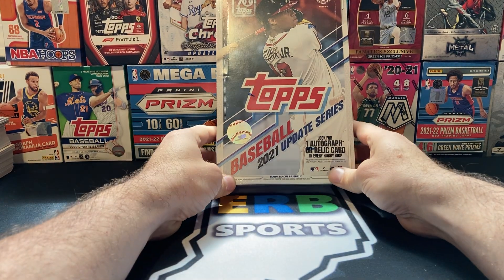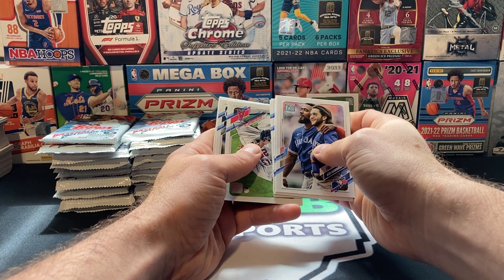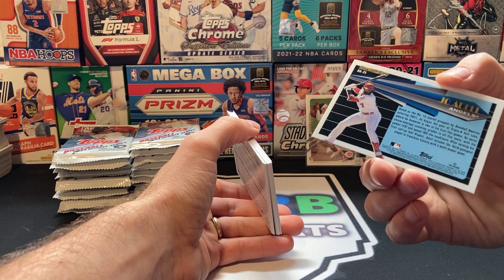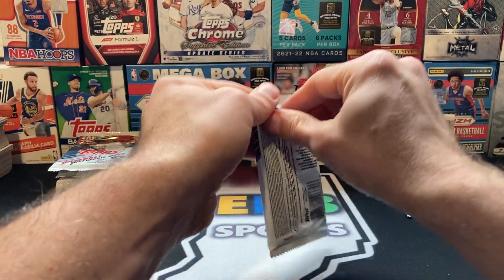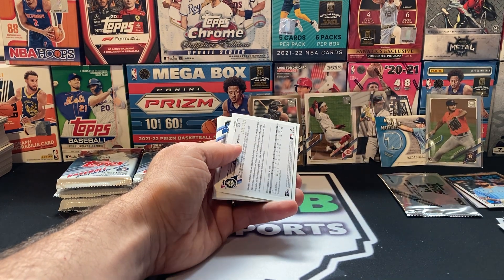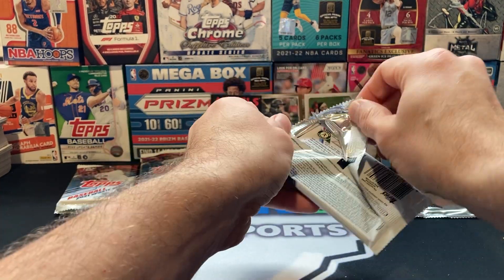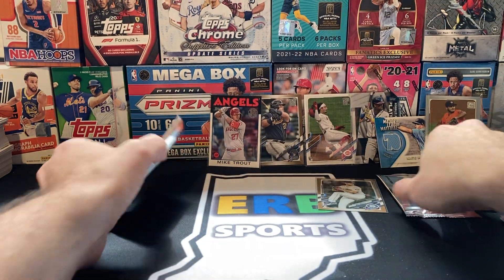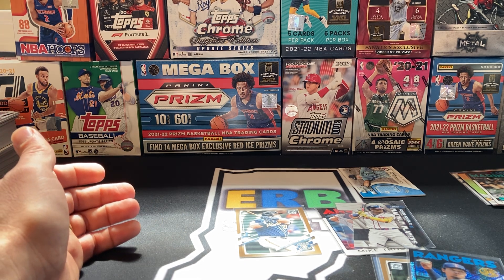2021 Topps Update Hobby Box #5 from the Case! My 275th Video!!